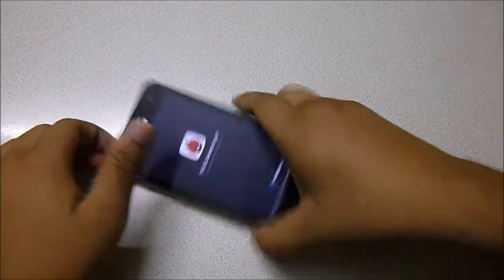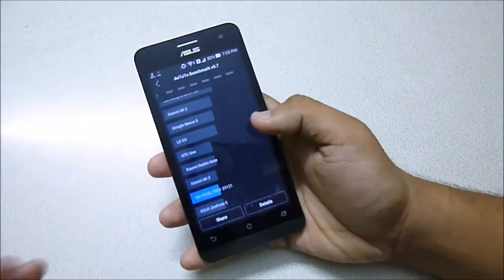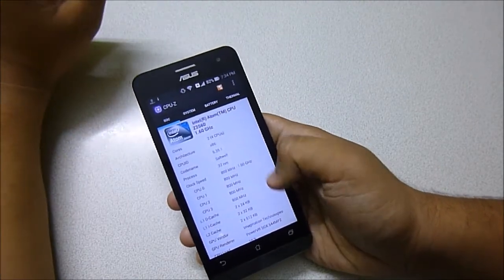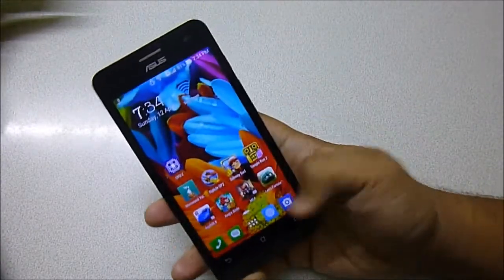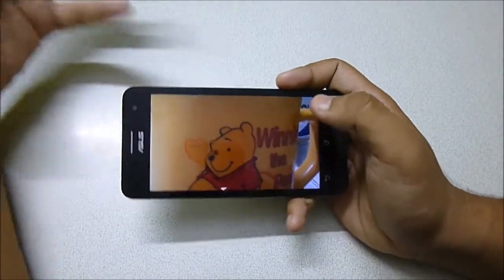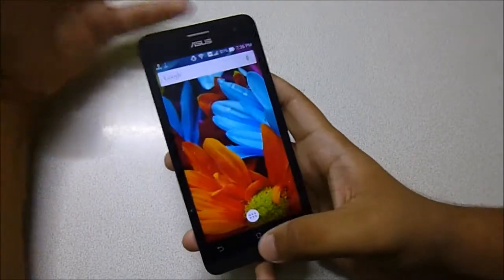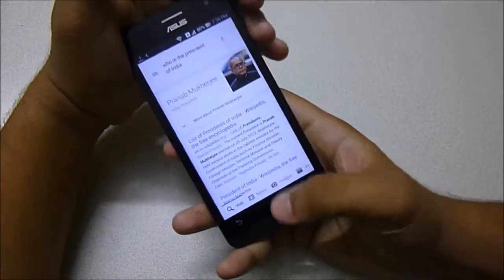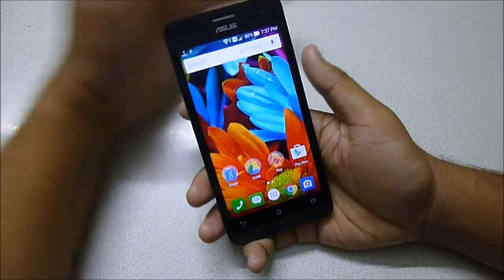asus zenfone 5 full honest review !